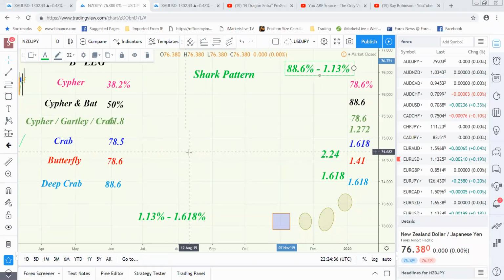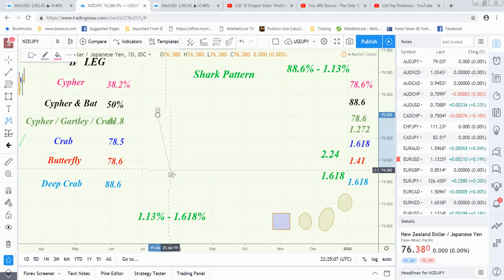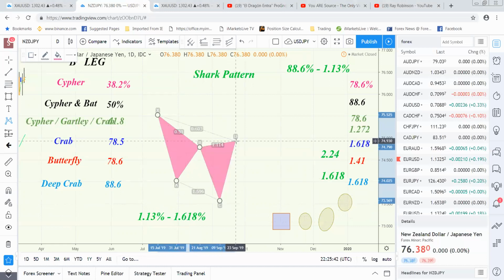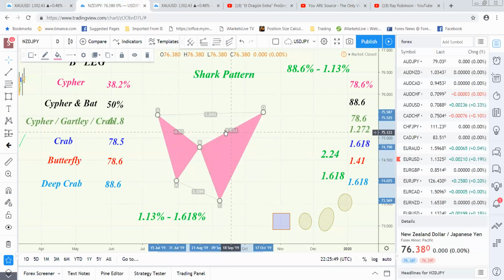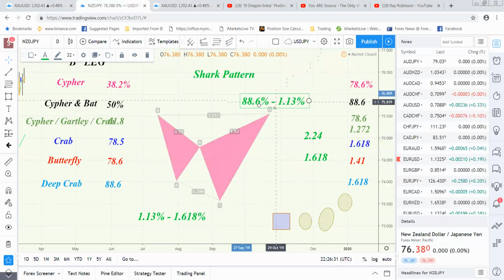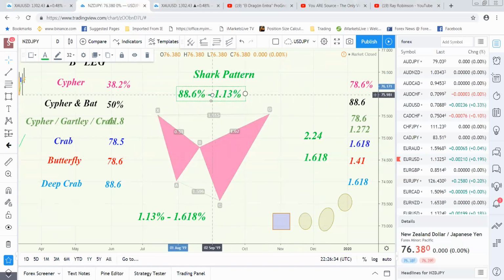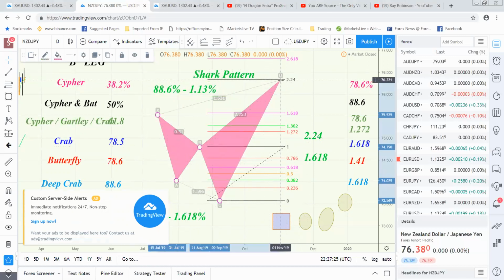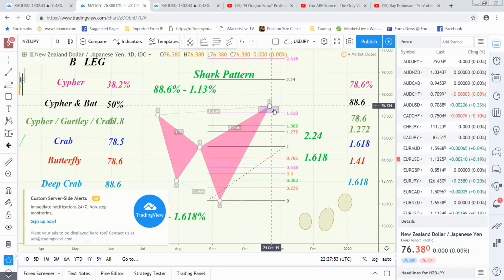Harmonic Shark Pattern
How To Draw Your Own Shark Pattern